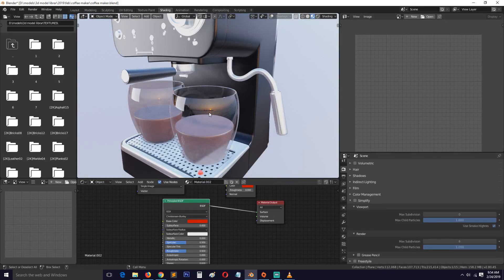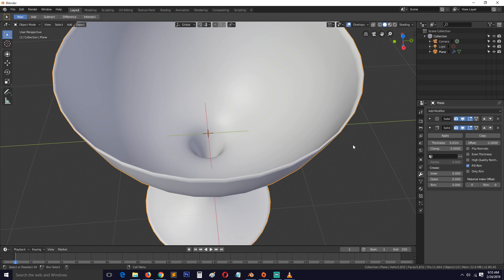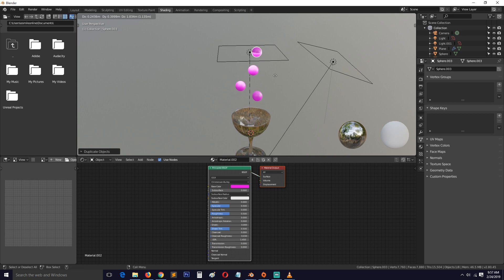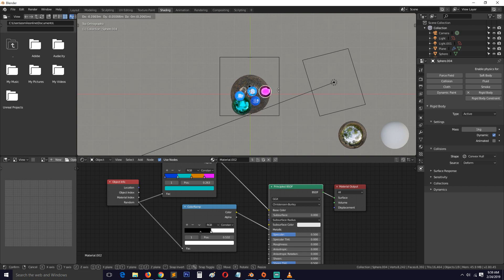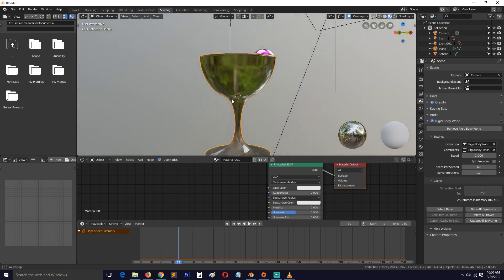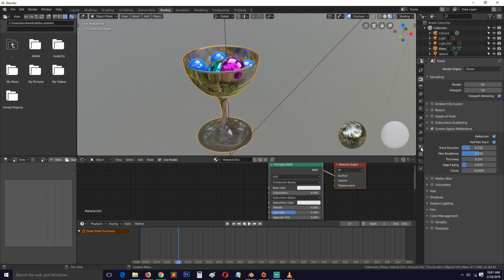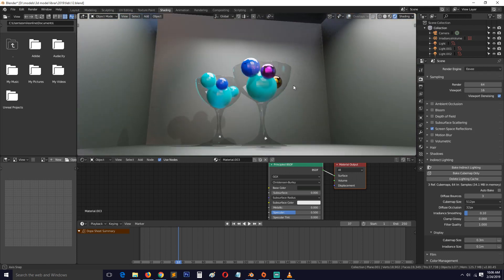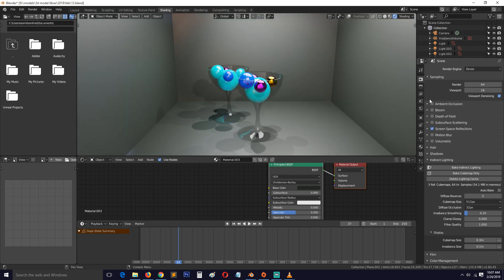making realistic refractive glass in eevee blender 2 8 tutorial